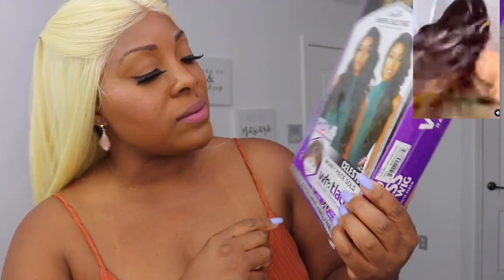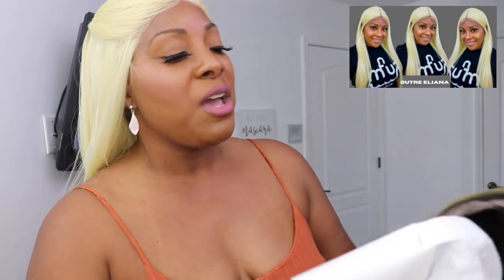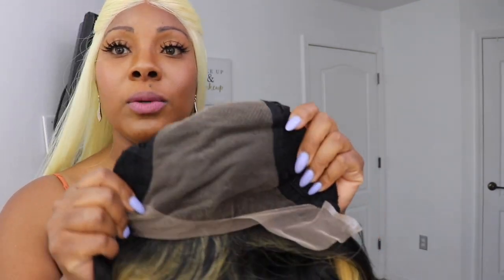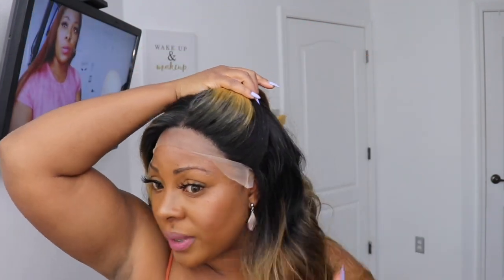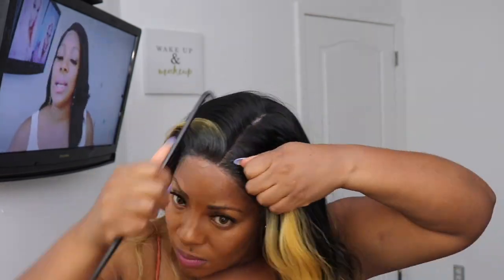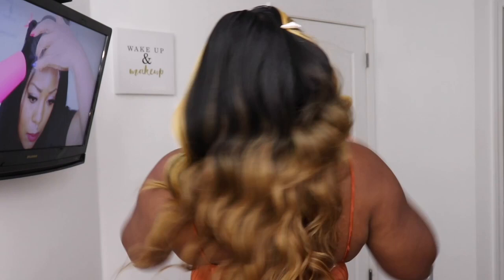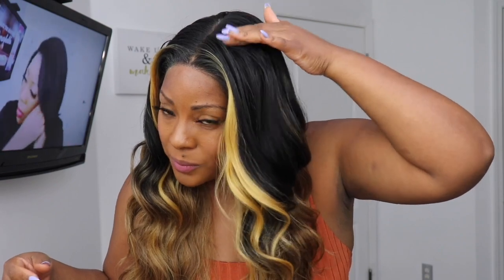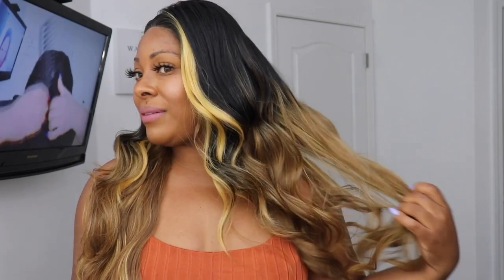SENATIONNEL WHAT LACE SWISS LACE WIG CELESTE || FT. @samsbeauty || BEAUTIEBYMARK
This video is about Sensationnel Synthetic Hair Lace Front Wig Cloud 9 What Lace Swiss Lace 13X6 Celeste